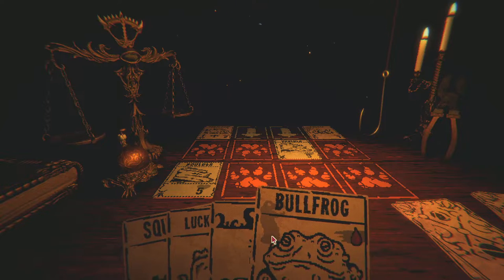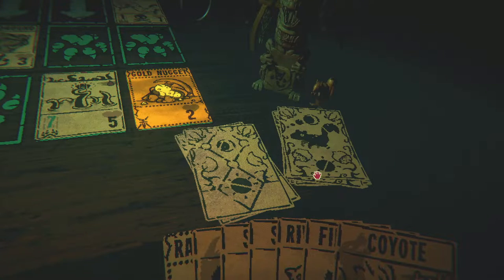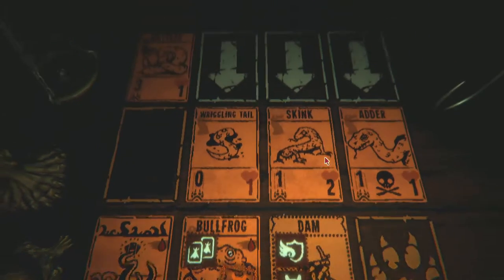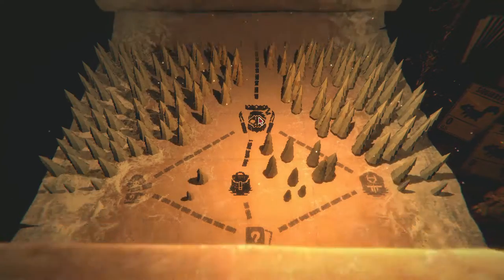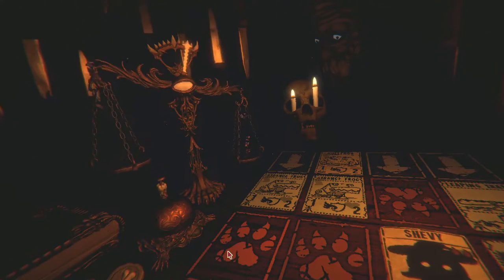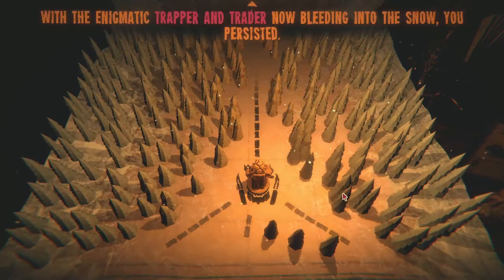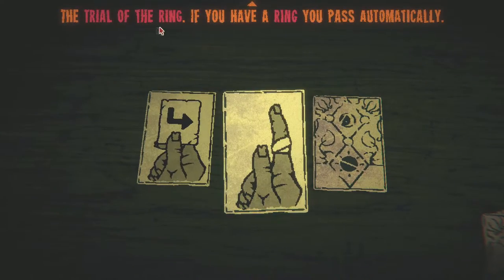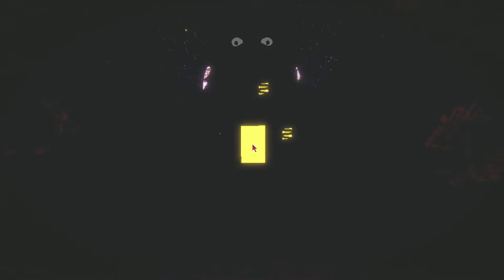Shevy Solos- Inscryption P4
Our trusted and True Wingman Shevy soars over all competition as we defeat the Trapper and Trader and pass phase one...?